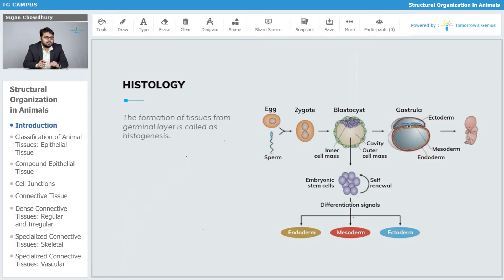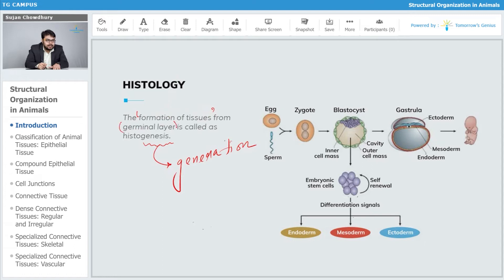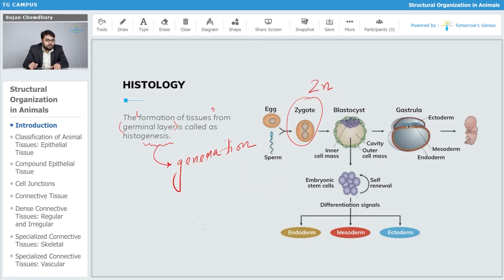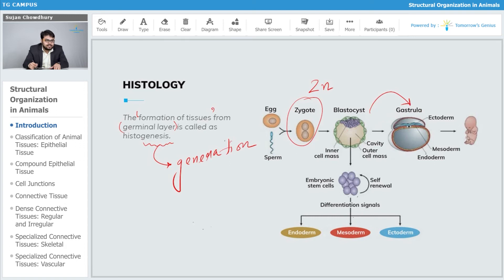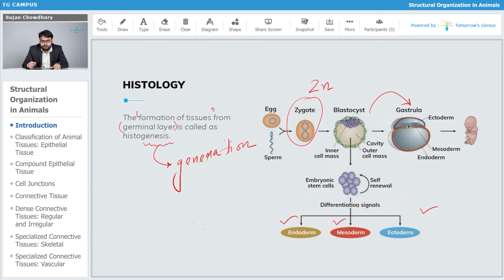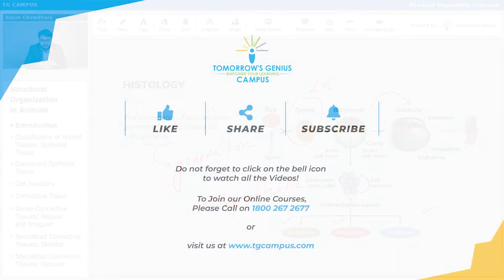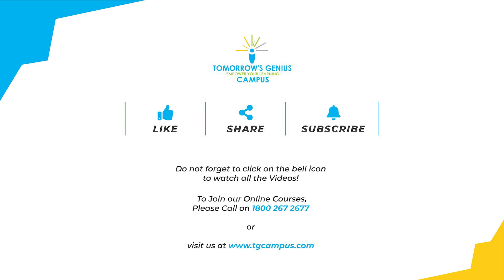Histogenesis | Structural Organization in Animals | NEET | Biology - TG Campus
In this video, we will delve deeper into the Animal Tissues, Morphology, Anatomy and Functions of digestive, circulatory, respiratory, nervous and reproductive systems of an insect.